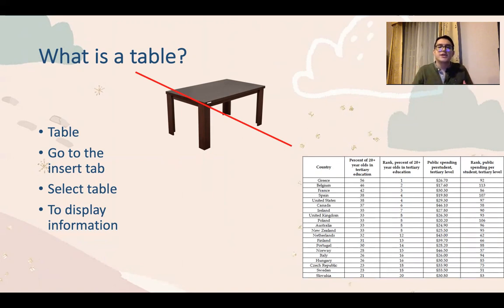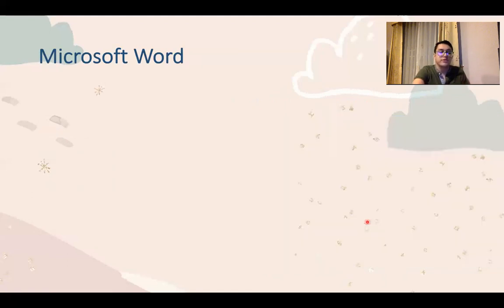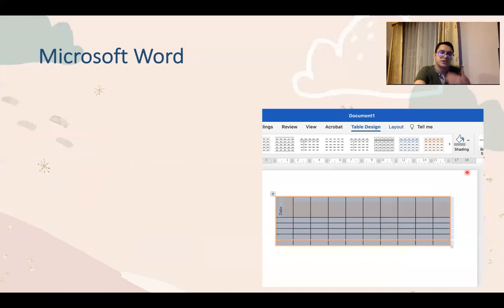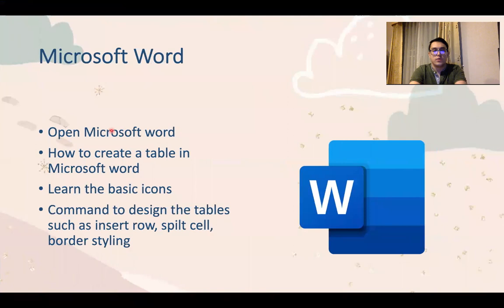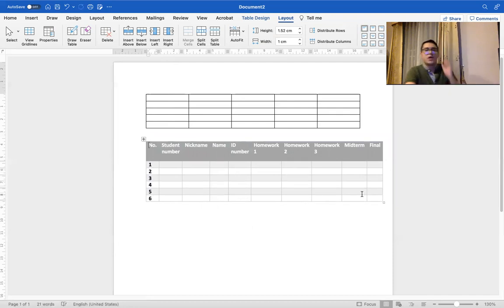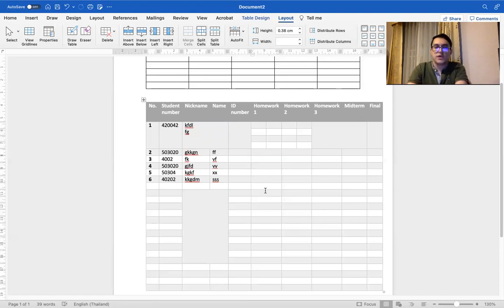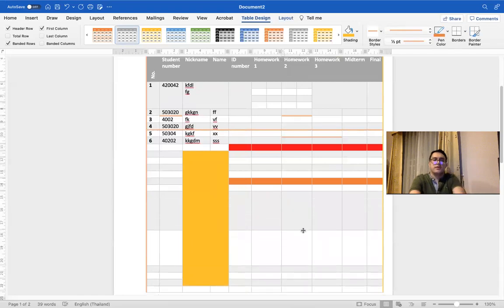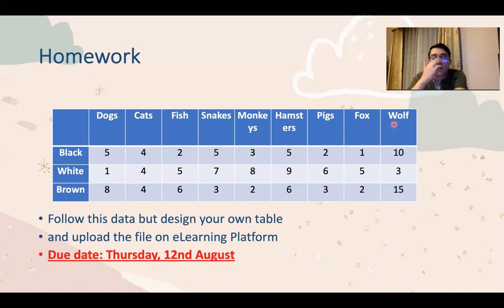IP3 TECH64 vdo 023 Table Creation